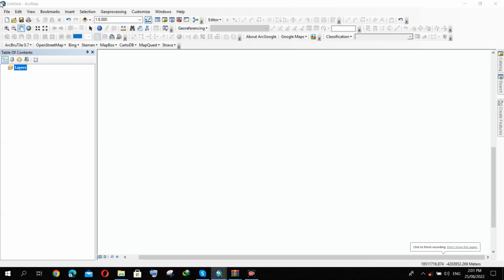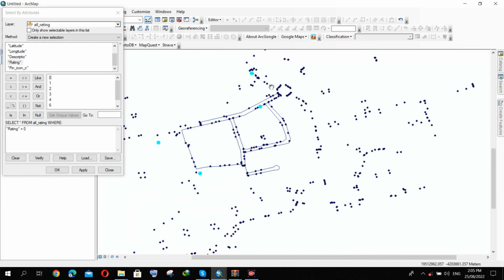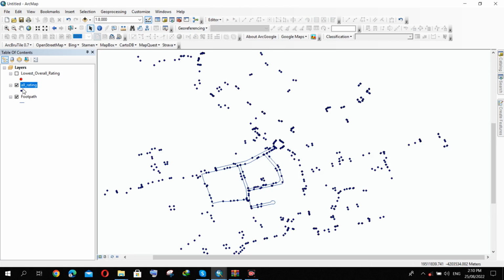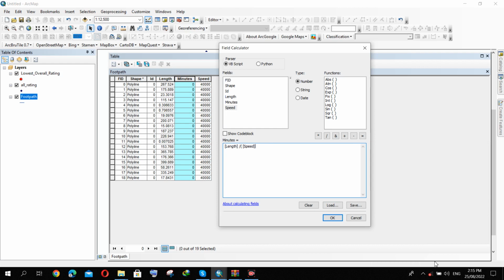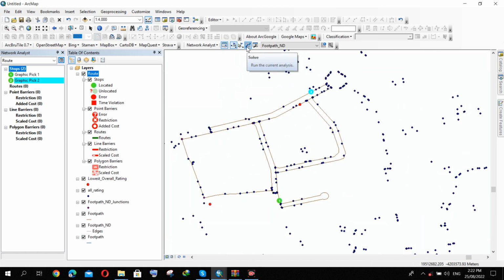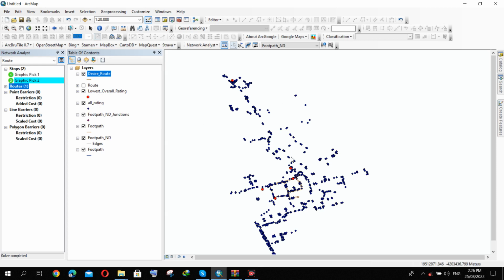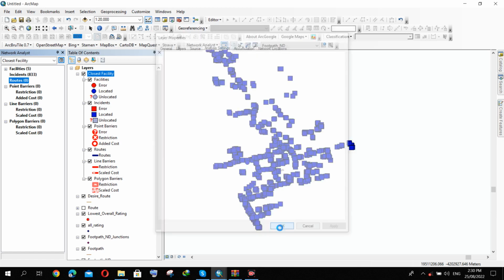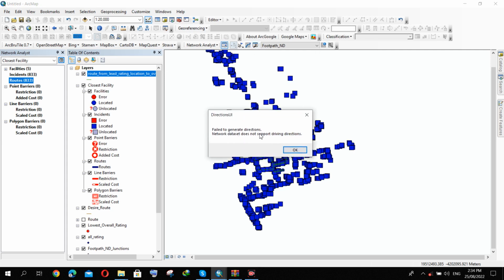How to perform Network Analysis of Footpath in ArcGIS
performing analysis on impedance time and distanes of how people treck on the designted footpath.